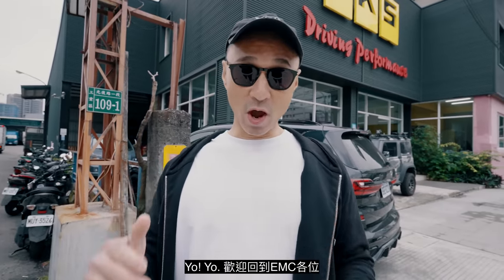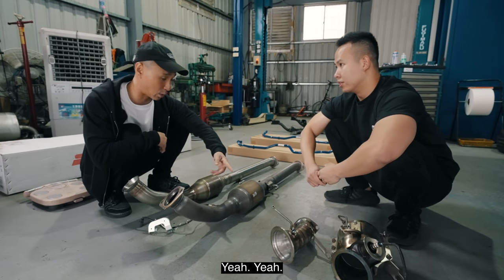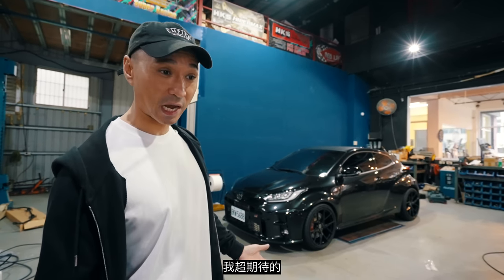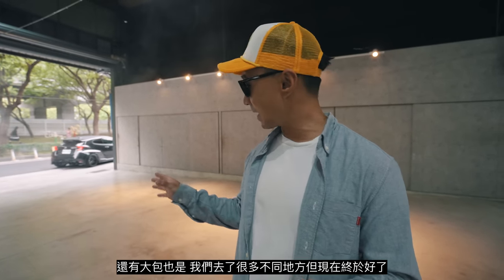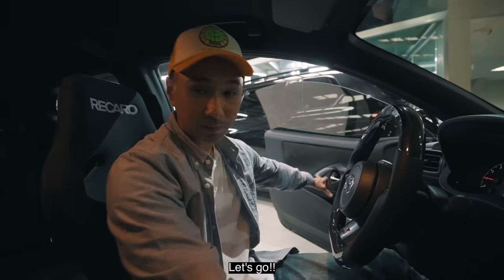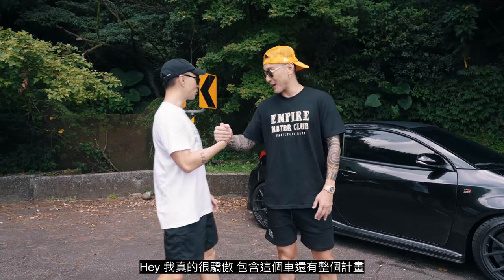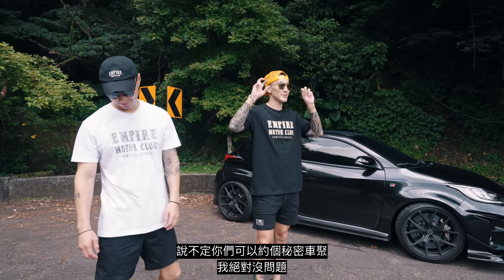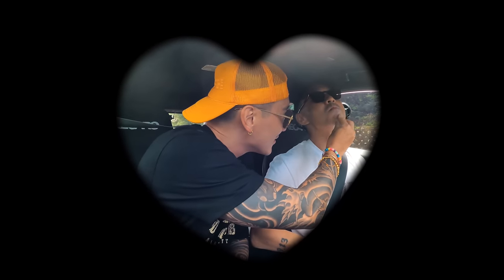超跑追不到的300萬 GR Yaris | A 3 MILLION GR YARIS THAT SUPERCAR CAN'T EVEN KEEP UP《EMC Vlog Vol. 92》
大家等待已久的GR Yaris Part 3 終於來了！ 經過了 Ryan不斷的調整終於來到這台 GR Yaris的最終樣貌，第三階段除了最基本的大包改裝之外，還升級了Alcon Brake 賽車級煞車，改底盤拉桿還有Supersprint的當派以及頭段，最後加上來自ACE的碳纖維方向盤以及碳纖維排檔頭，現在已經是一台價值超過300萬的GR Yaris了！
當然錢要花得值得，Ryan在這段時間也不斷提升自己的駕駛技巧，影片最後帶著Sunny小跑一段山路，連Sunny都不得不稱讚Ryan的駕駛技巧還有這台車的驚人實力.

購買EMC Wheels請私訊EMC官方帳號